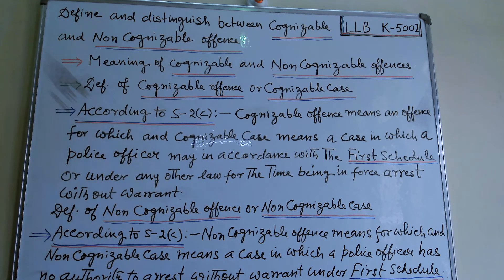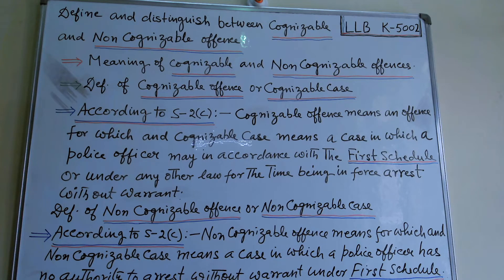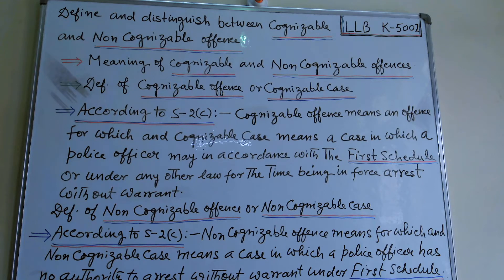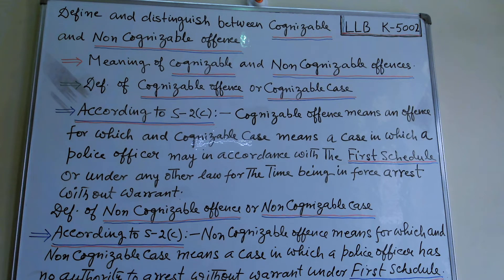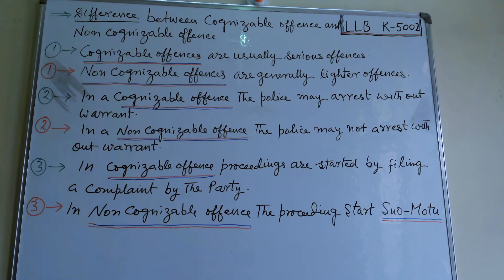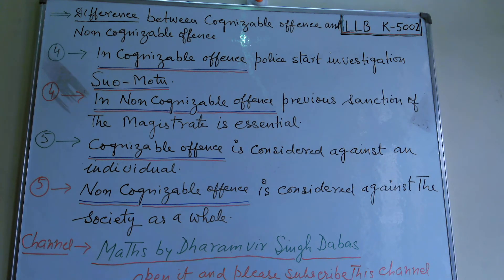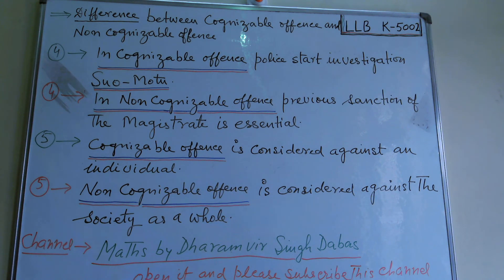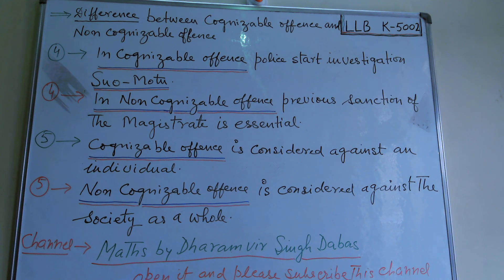cognizable offence and non cognizable offence/LLB